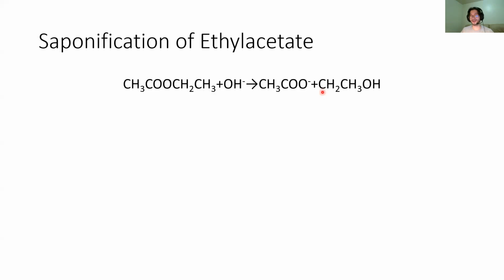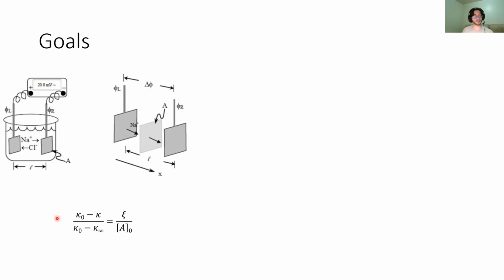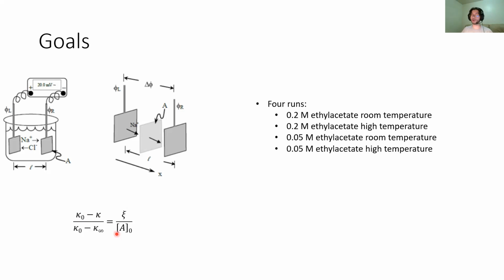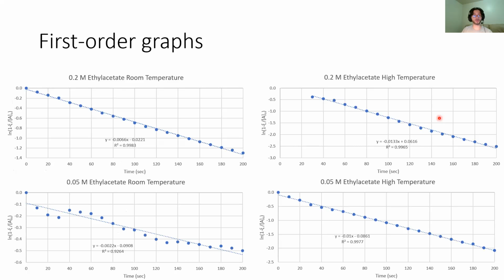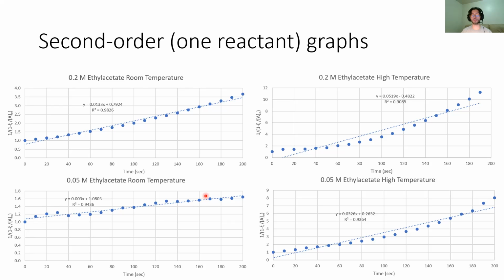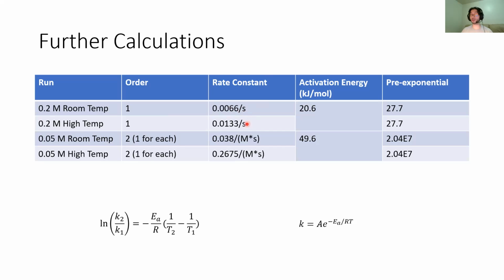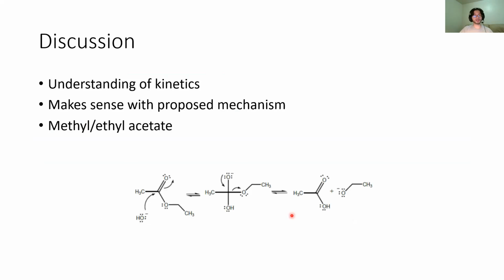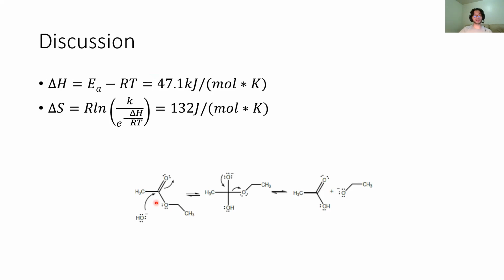The Kinetics of the Saponification of Ethylacetate - Nicholas Corsello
Pchem 2 Youtube Report